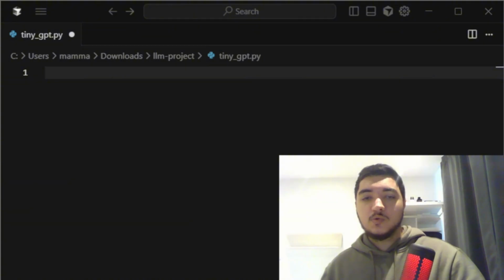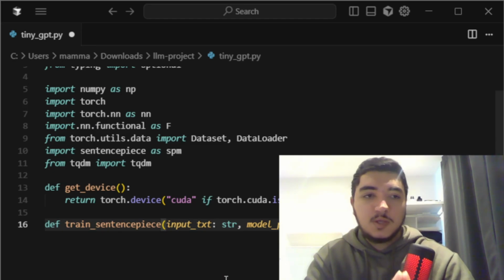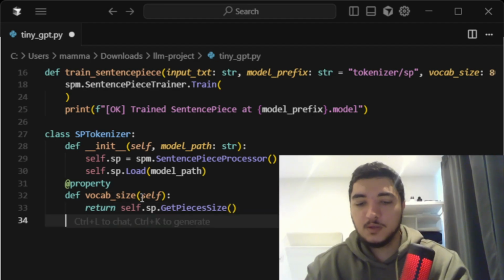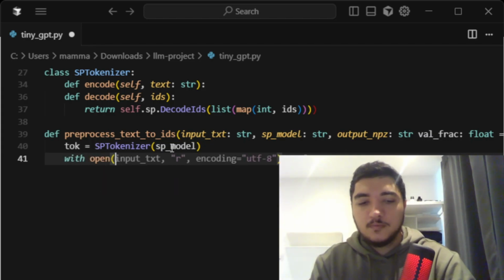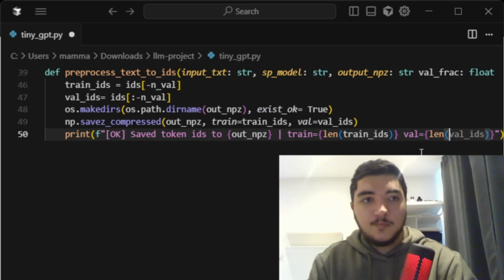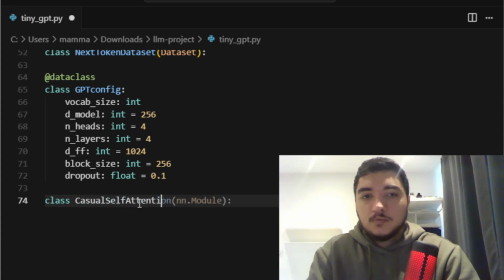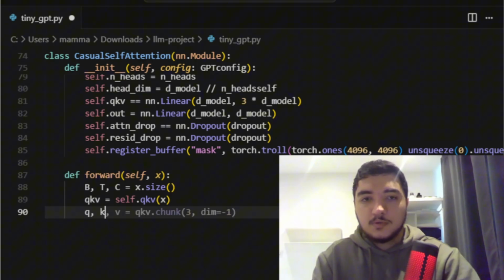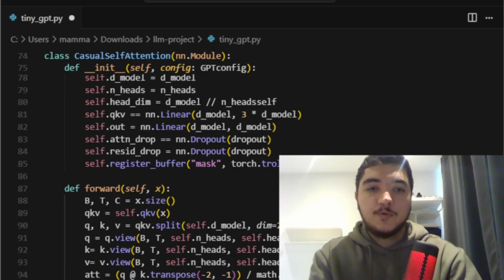Build a GPT Model With Me From Scratch (Part 2) | PyTorch Tutorial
In this video, we start building a GPT language model from scratch in Python using PyTorch. Step by step, we go from preparing the Shakespeare dataset to creating a tokenizer, dataset pipeline, and even coding the causal self-attention mechanism — the heart of GPT models.

If you’ve ever wondered how GPT-style models like ChatGPT actually work under the hood, this tutorial will walk you through the entire process in simple, beginner-friendly terms.